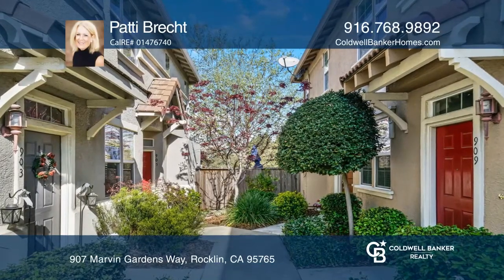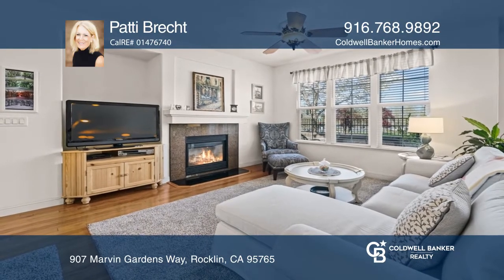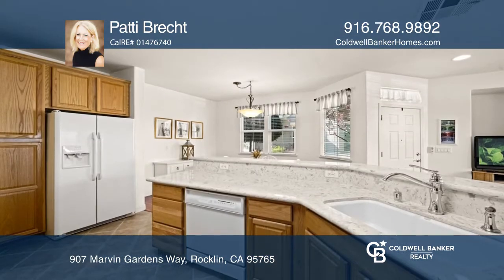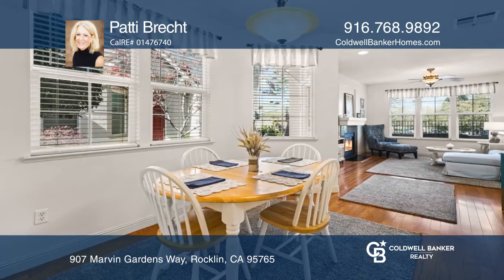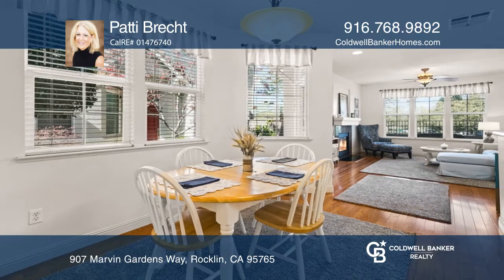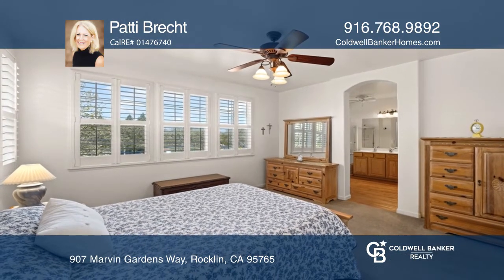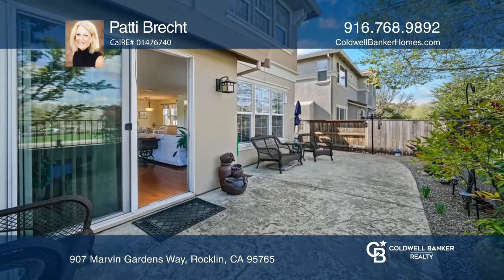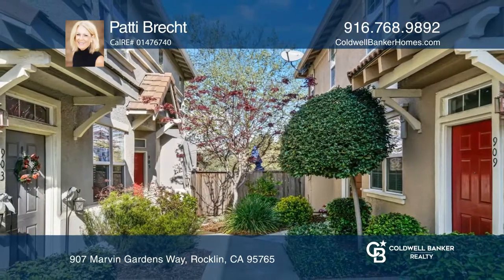907 Marvin Gardens Way Rocklin, CA | ColdwellBankerHomes.com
907 Marvin Gardens Way, Rocklin, CA

You will love this stunning 2 bedroom, 2 1/2 bath condo located in the upscale community of Park Place located in the heart of Rocklin. The home features an open floor plan complete with two master suites, wood flooring in the downstairs livable areas, newer quartz countertops in the kitchen, shutte